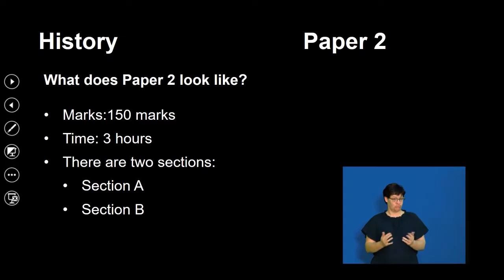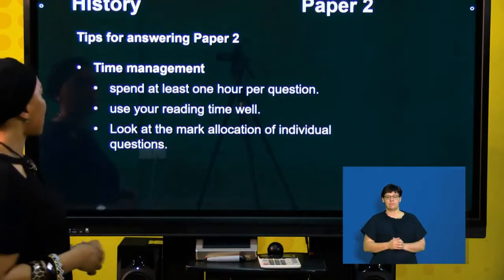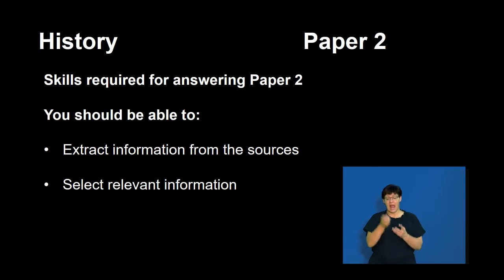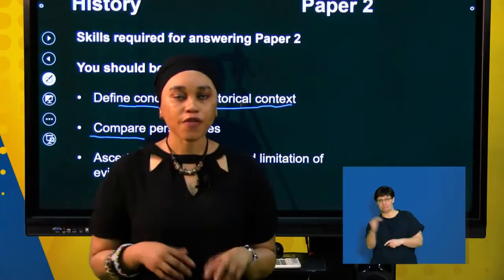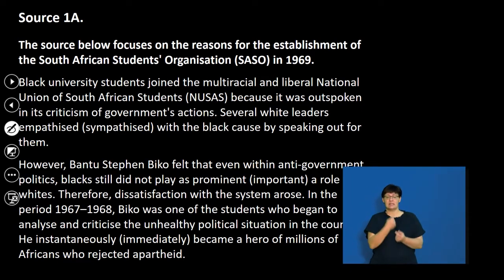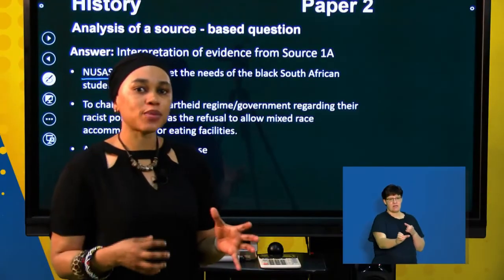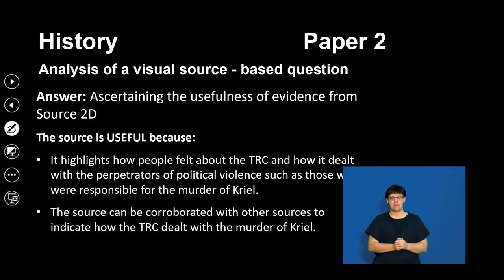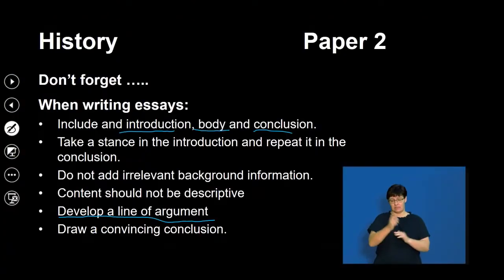History Exam Guide Paper 2